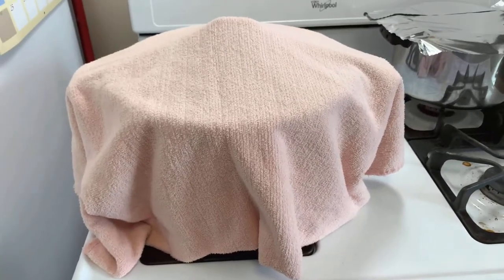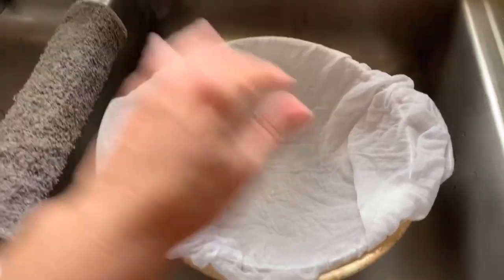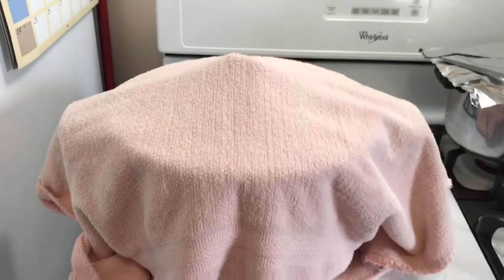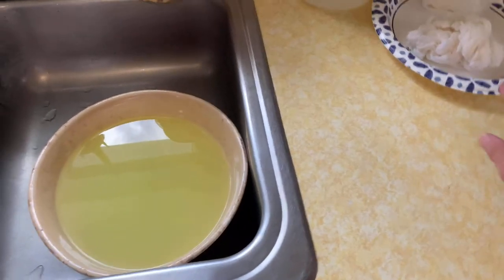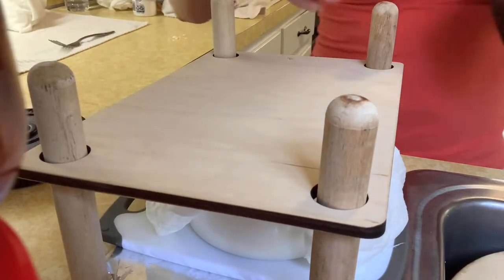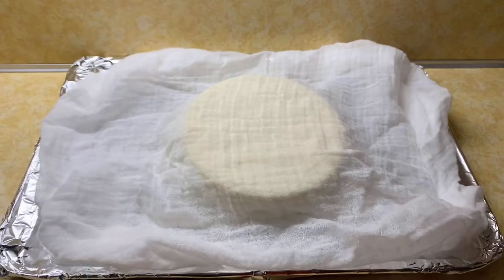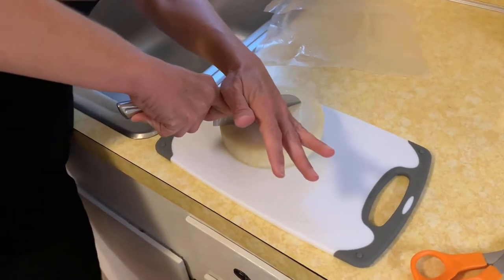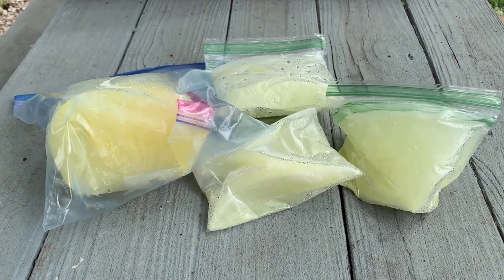Can I make cheese?! With taste test, Bloopers, & Deleted scenes!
Been trying out cheesemaking as a hobby!

Thank you, Lisa, at Cheese52 for the wonderful tutorials!  Be sure to check out Lisa’s channel:

Also- keep your Cheese Clean while you check out my favorite artist and youtube creator: